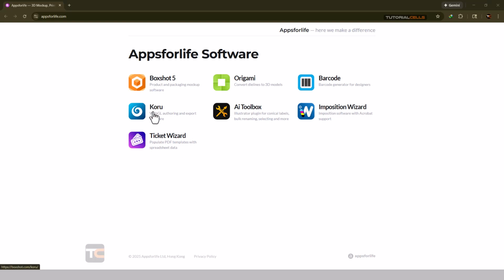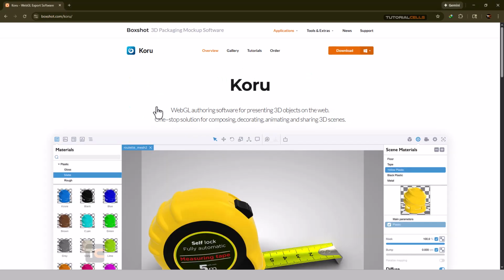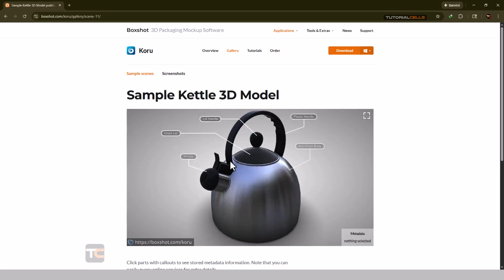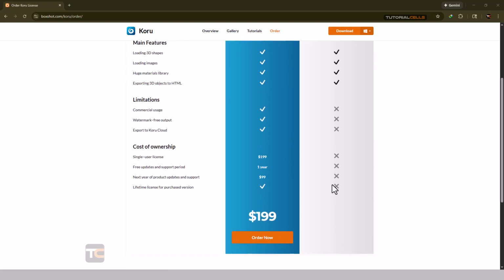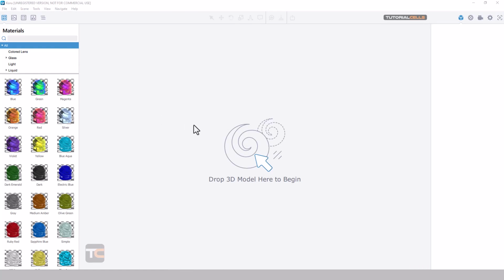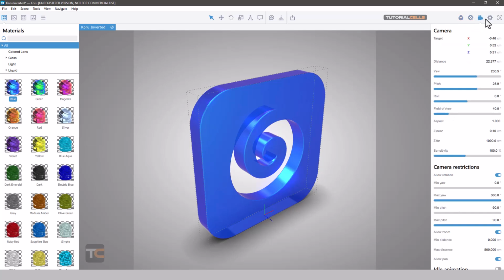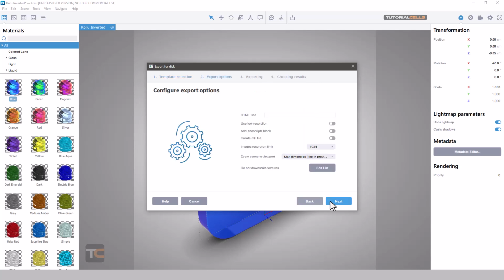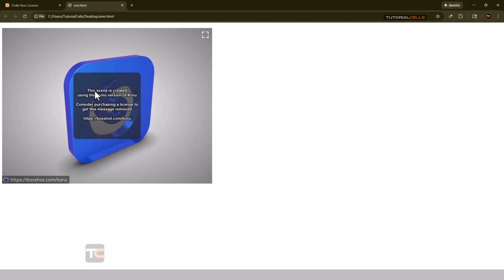Koru tutorials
Koru by AppsforLife is a powerful and lightweight 3D presentation and packaging visualization software designed for creating high-quality product renders with ease.

Whether you're showcasing labels, packaging, bottles, or printed materials, Koru delivers realistic real-time rendering, intuitive controls, and a fast workflow that makes it ideal for designers, product developers, and marketing teams.
To help you get started quickly and unlock the full potential of this software, This course is designed for beginners and intermediate users who want to understand every essential feature of Koru without wasting time searching through scattered tutorials.

Components of the BALAS Software Lock:
Features and Security Layers:
• Remote Desktop Broken: Blocks remote desktop connections
• Anti Virtual Machine: Blocks virtual machines
• Video Port Blocker: Blocks video ports
• Clipboard Blocker: Prevents clipboard copying
• Smart Print: Smart printing of text documents